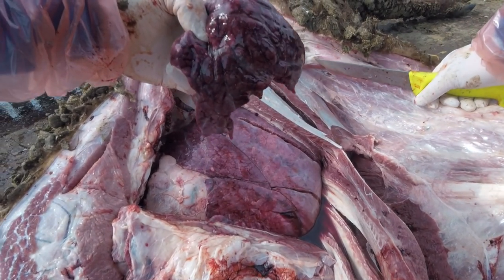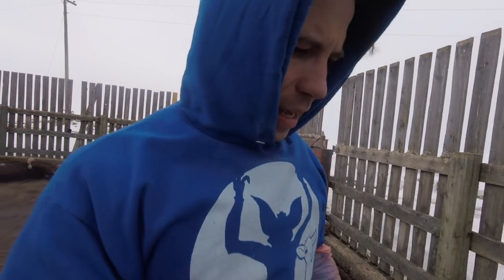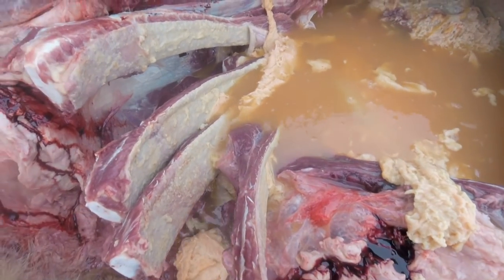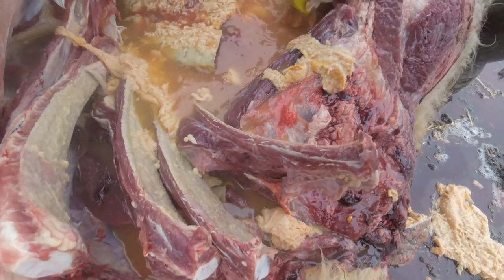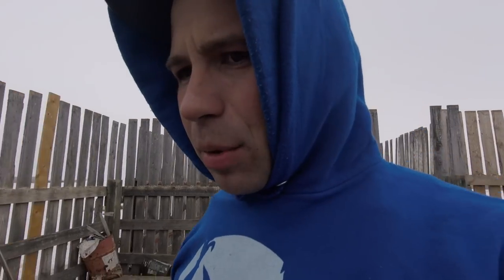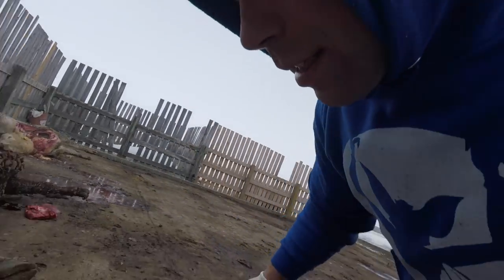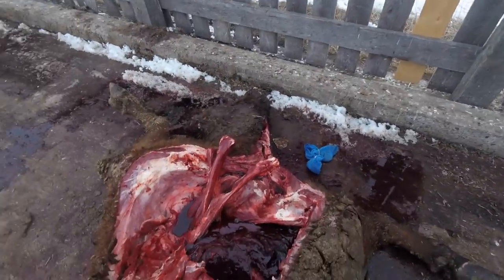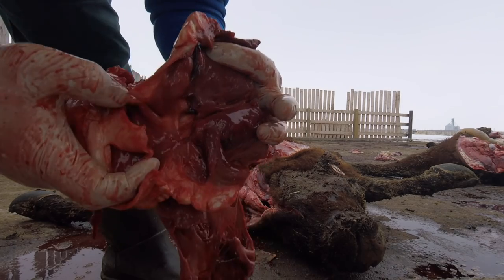JUST A COW VET AND HIS GOPRO III (PLUS ABSCESS DAY) vlog 253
Today I captured some spectacular pathology with my GoPro and sweet new REMOVU gimbal. I finish the day with a huge jaw abscess in a feedlot calf.

My new GoPro Gimbal
DJI Mavic Pro
My knife sharpener
My sweet sun glasses
My main camera
My GoPro
My boots